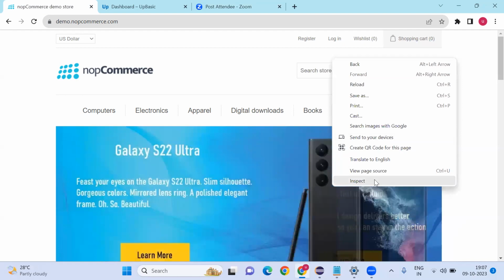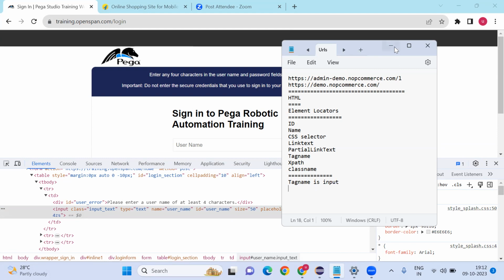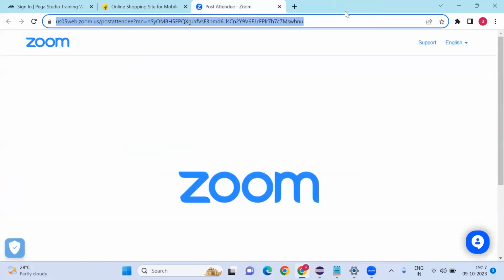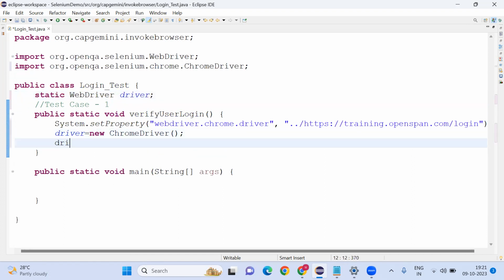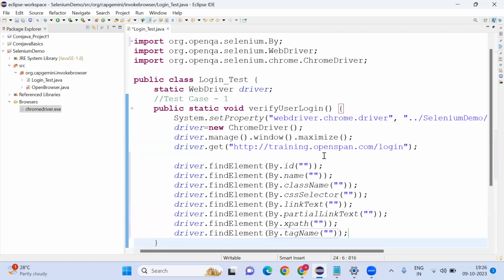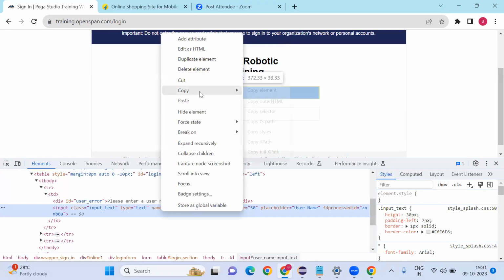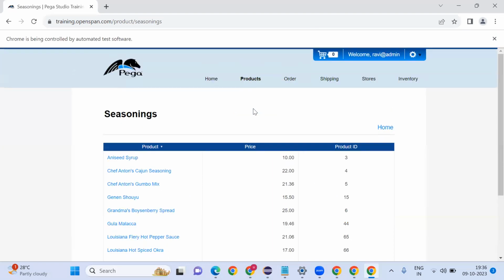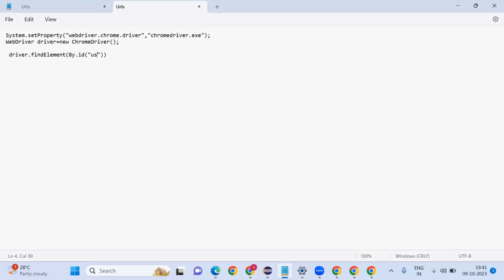Day 2- Selenium Locators